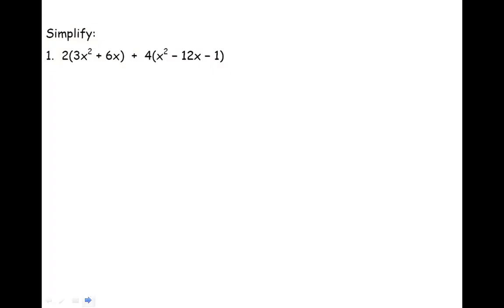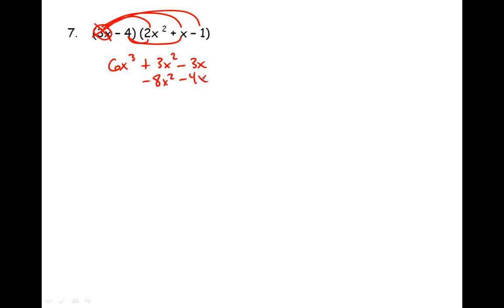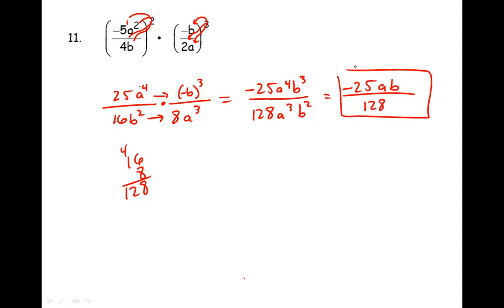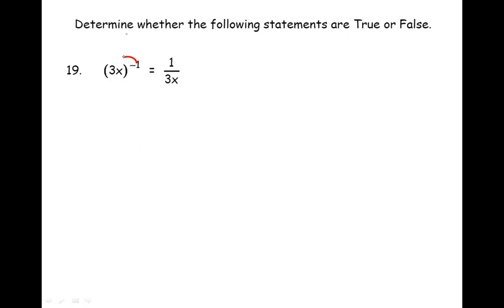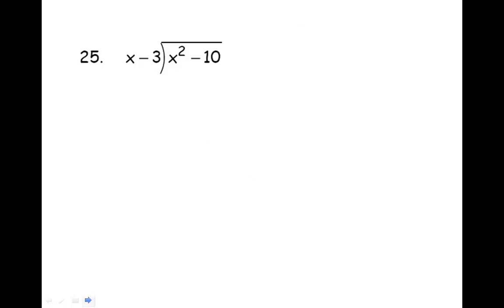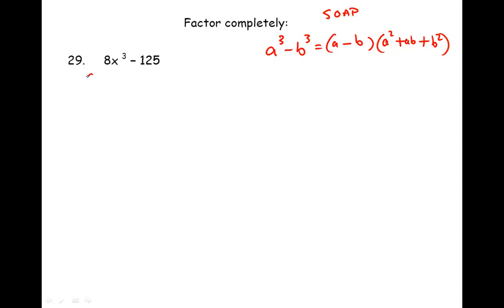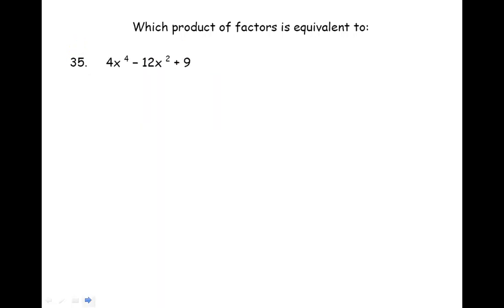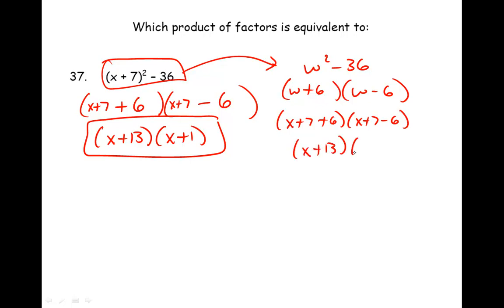Algebra 2 Fall Final Review Packet Unit 3 odds